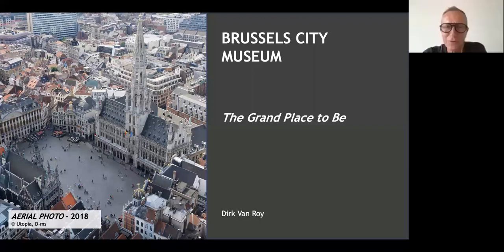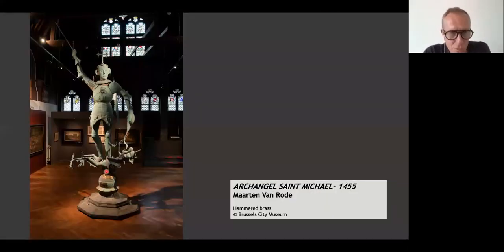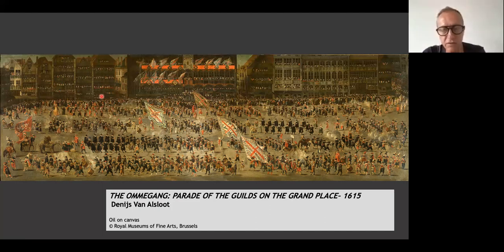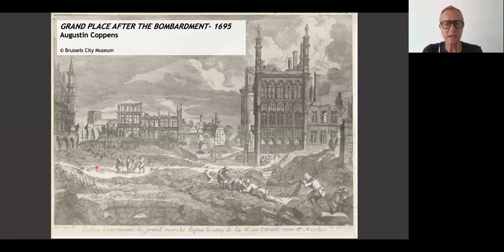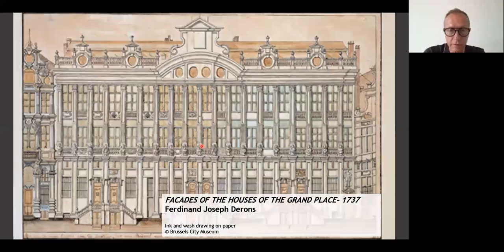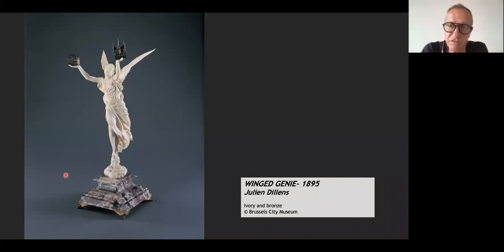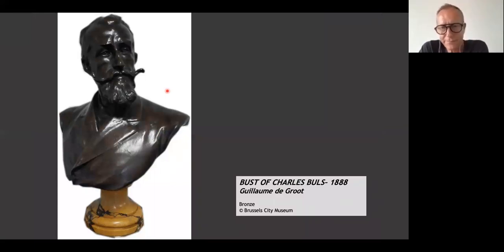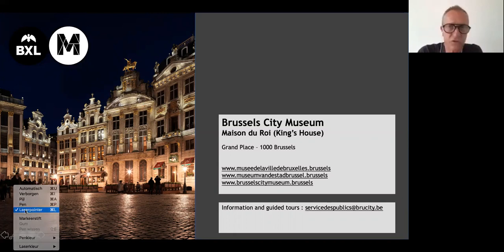Brussels City Museum – Webinar (in English) : The Grand Place to Be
Discover or rediscover the history and the backstage of the most beautiful square in the world as if you were there!

The Museum of the City of Brussels is happy and proud to offer its visitors a webinar in English by our guide Dirk Van Roy entirely dedicated to the Grand Place: its history, its heritage, its daily life in winter and summer...

Paintings, objects, engravings, photographs illustrate the turbulent history, the various functions and uses as well as the transformations of the square from the 12th century to the present day. The restoration work sites are also presented for the first time in the museum.

A real behind-the-scenes discovery of the Grand Place in Brussels!